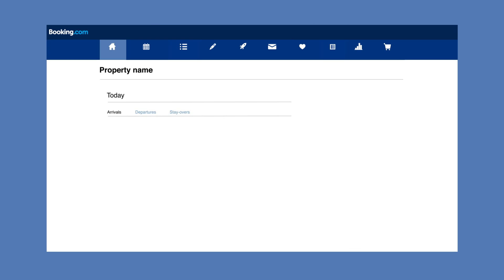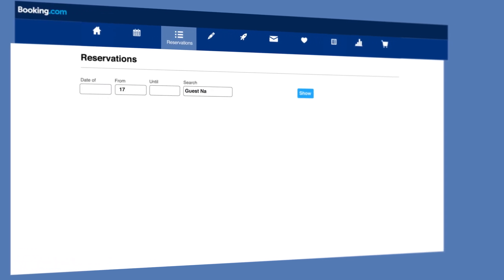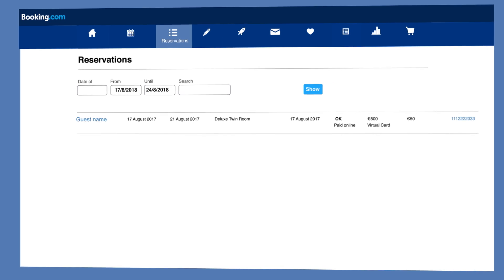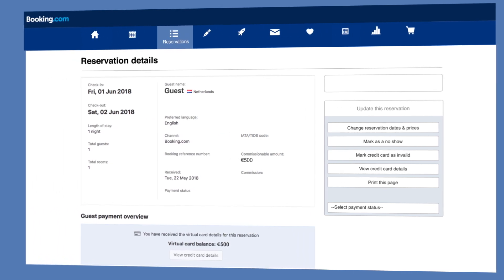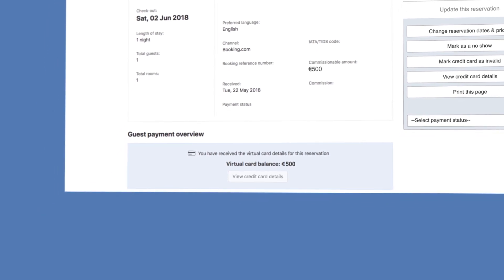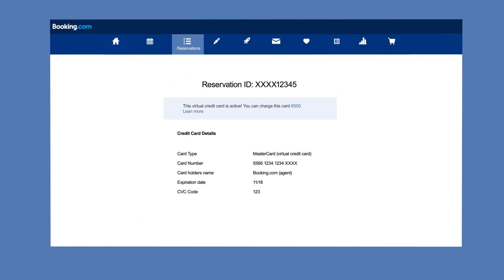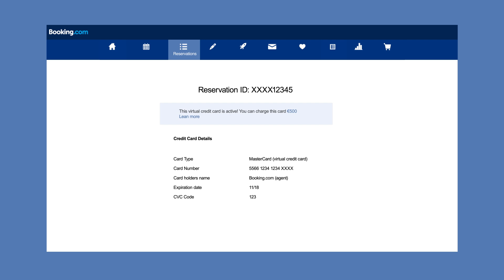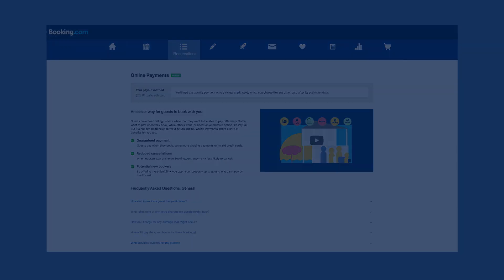How to charge a virtual credit card in the extranet | Booking.com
Virtual credit cards are temporary, digital Mastercards that we use to facilitate payments from your guests on our platform. Follow these steps if you want to charge a virtual credit card for a reservation that was paid for online.